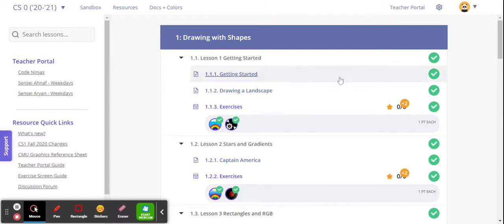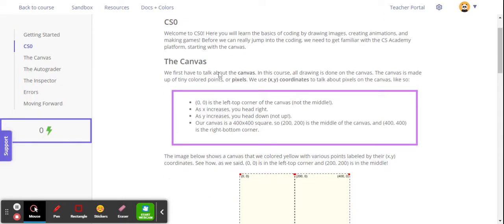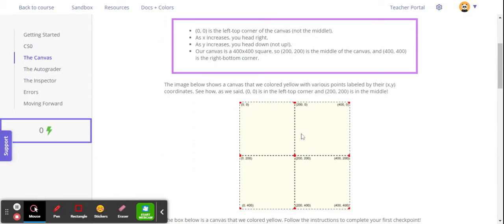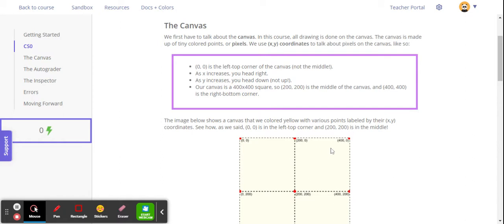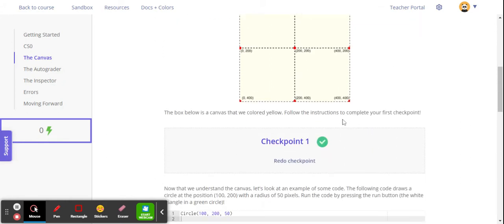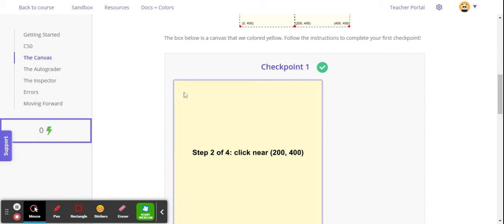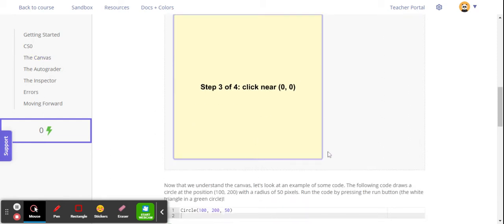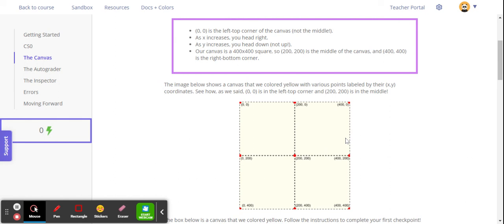CMU CS Academy: 1.1.1 Part 1